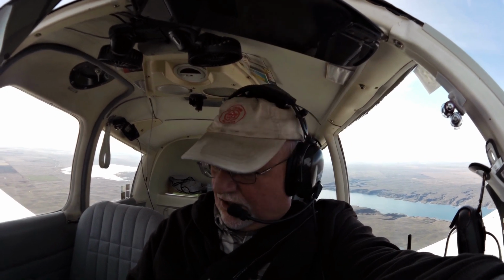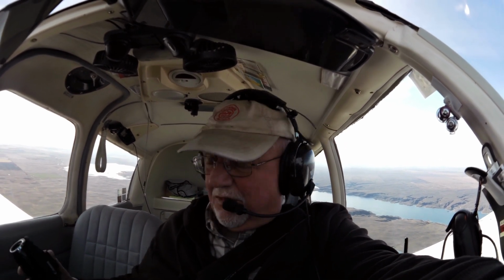Piper Cherokee "Who's Heading South" Vlog 356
Well folks it's another bird video, hope you enjoy it..